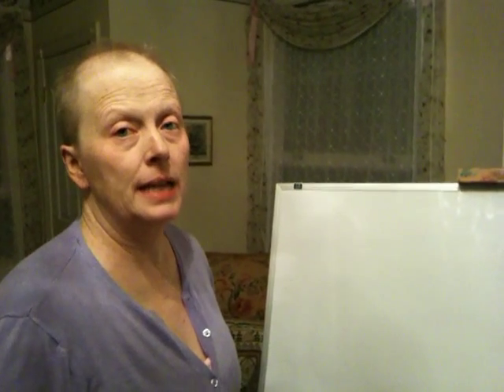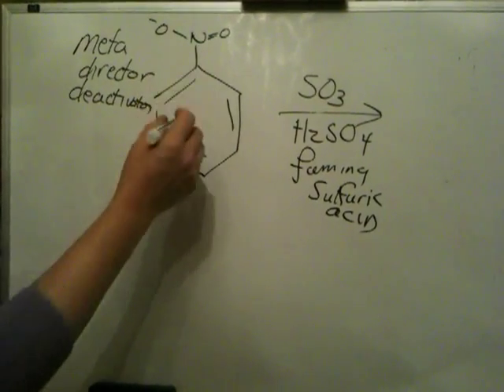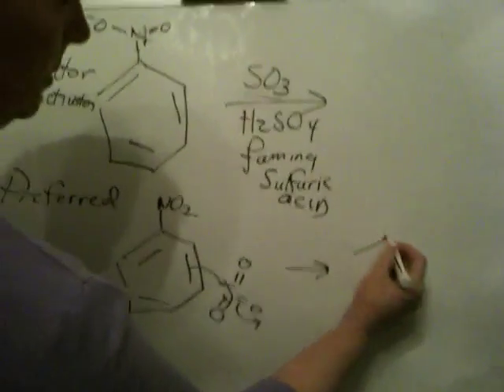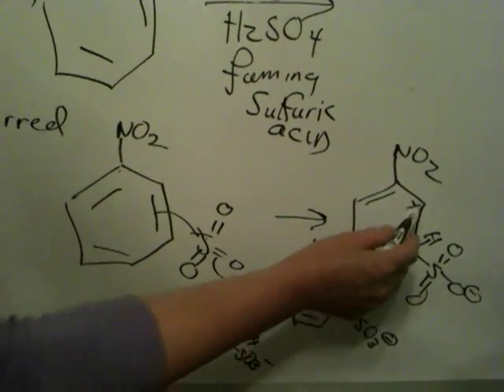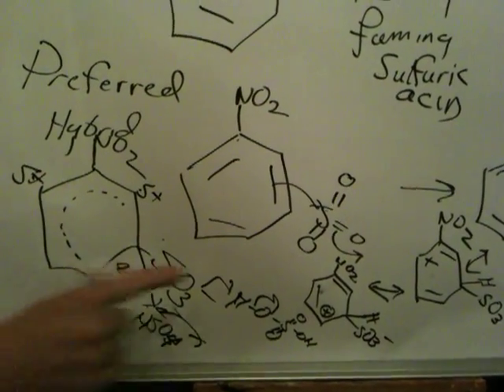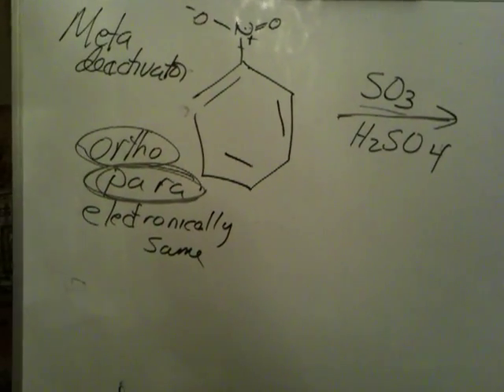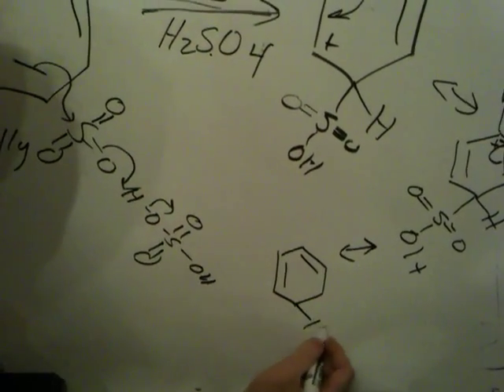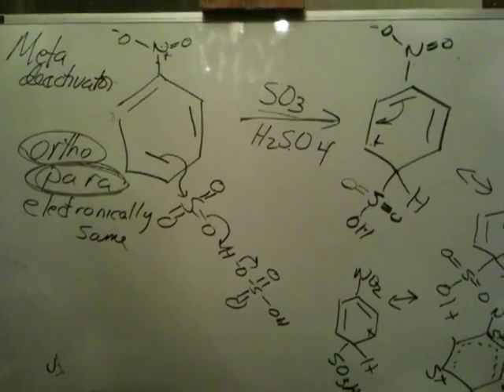Electrophilic Aromatic Substitution Meta directing group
eas reaction of nitro benzene with sulfonation.   This gives justification for meta direction in the case of an electron withdrawing group.  Nerz aat Bryn mawr